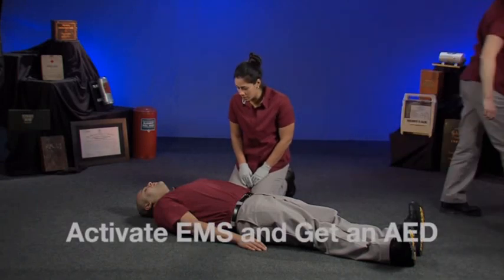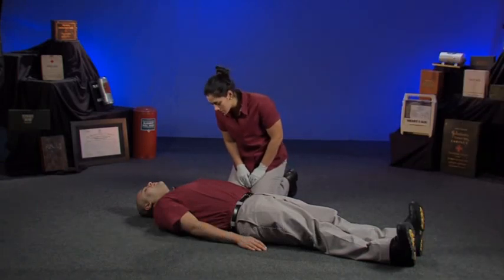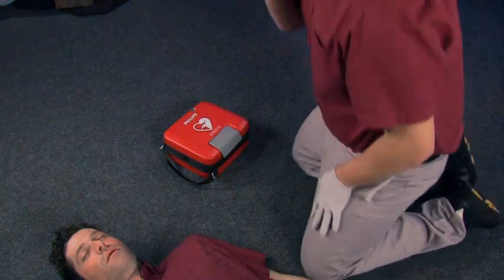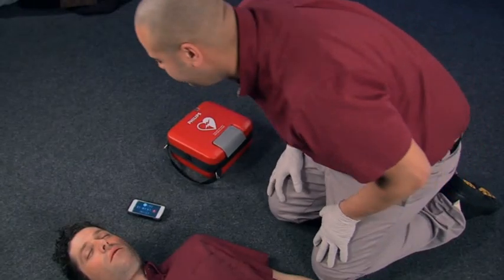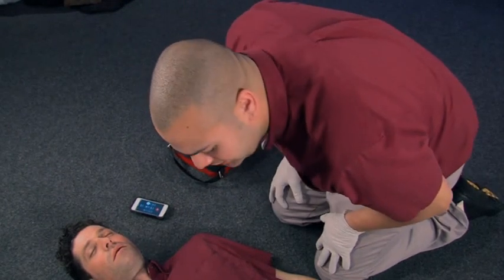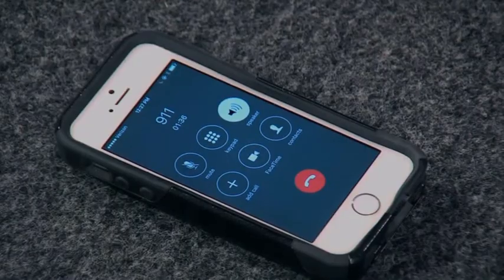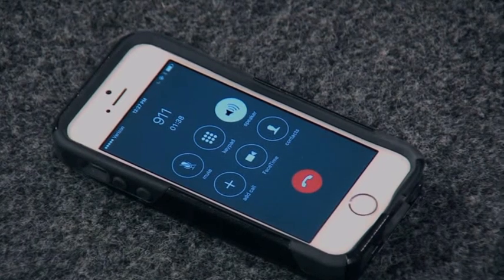Primary Assesstment of unresponsive persone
How to perform Primary Assessment if the person is unresponsive